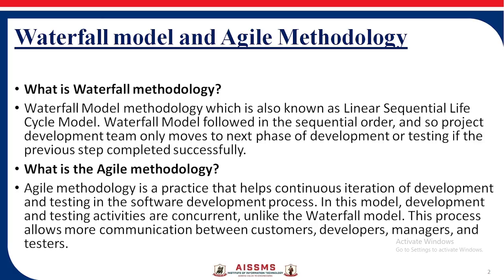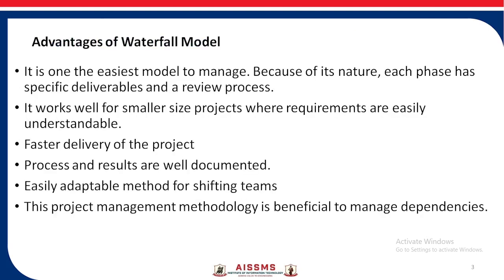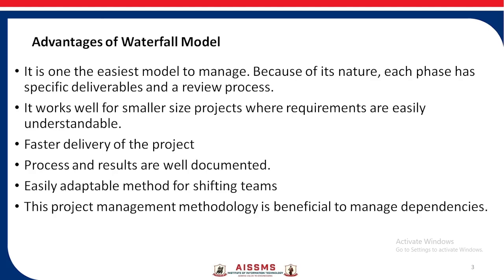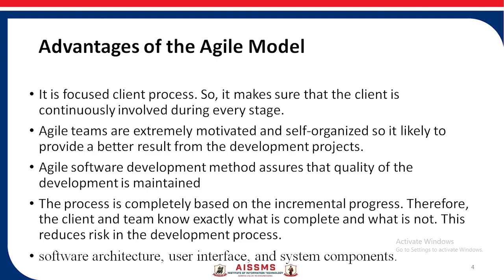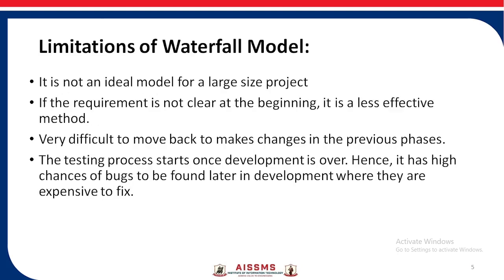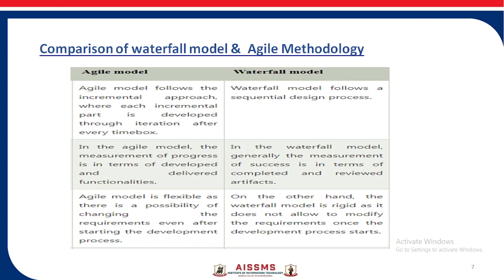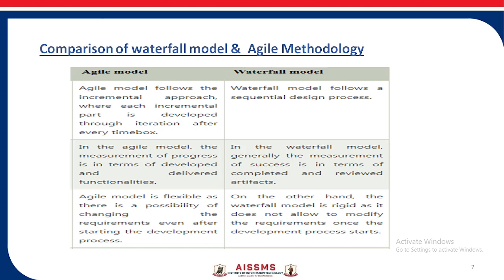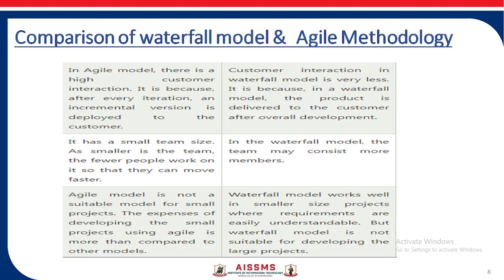Comparison of waterfall and Agile Methodology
Presented by  P S Jadhav